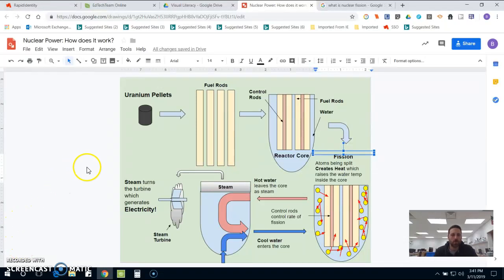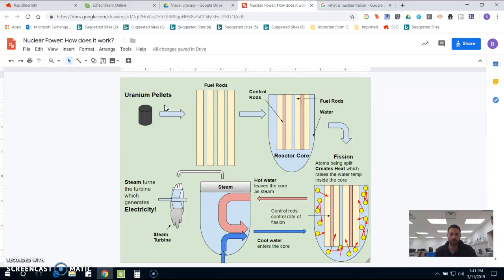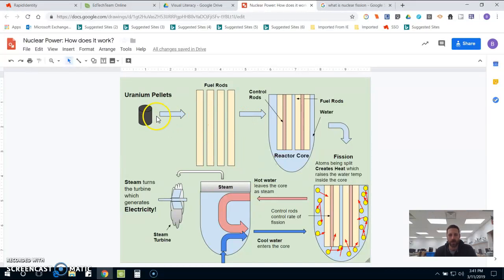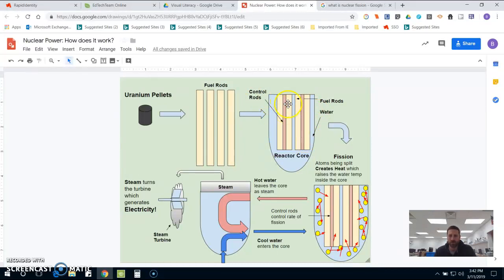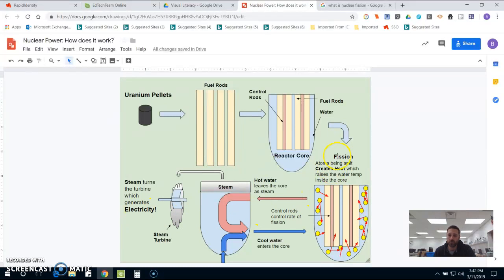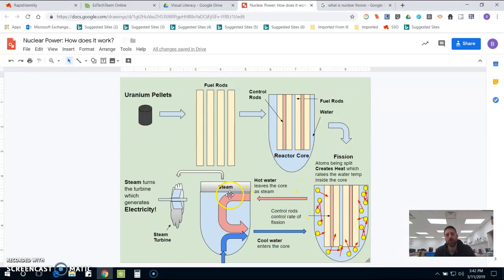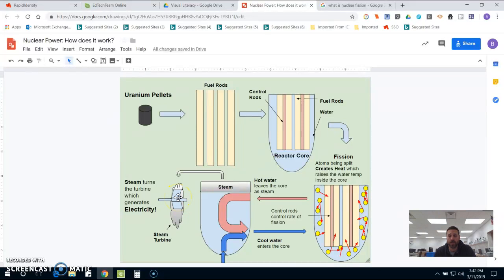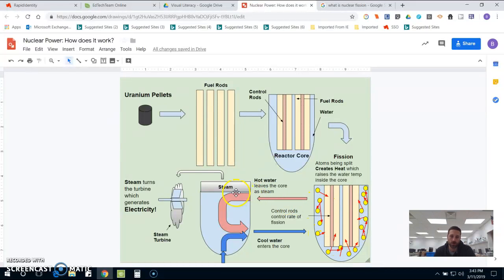Visual Literacy Final Project Explanation